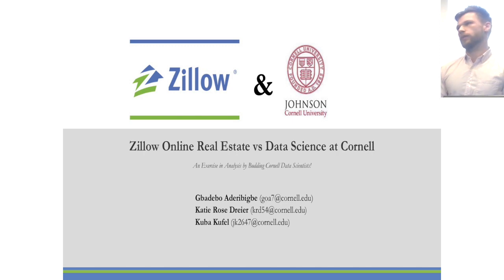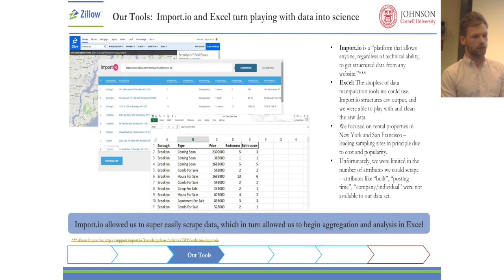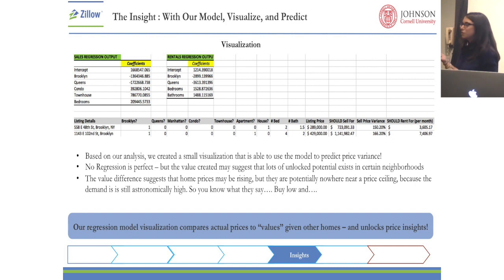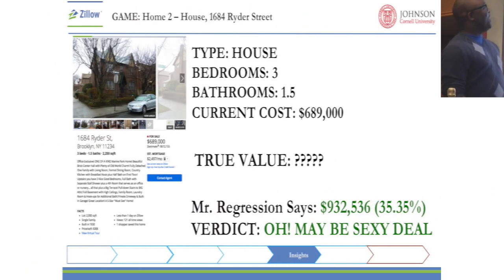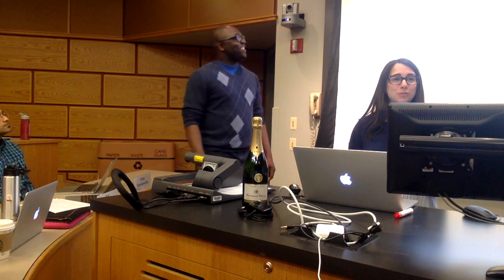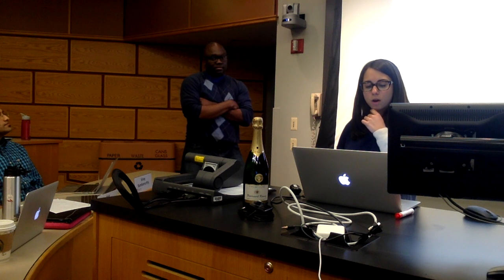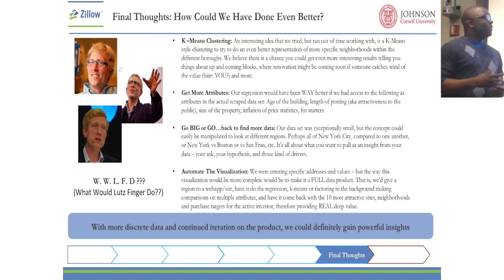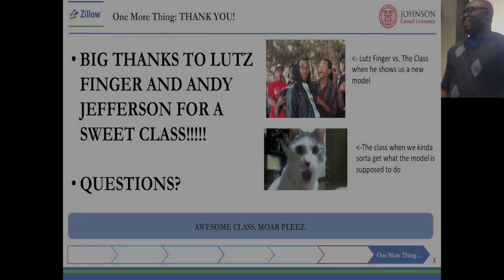Zillow Predictions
This is a Data Science project from the 2015 Class - Designing Data Products - taught by Lutz Finger at the Johnson School of Business.

The tool will predict which Zillow object will help investors to quickly recoup their investment. To read more about the Cornell Data Product Course by Lutz Finger please read
Team 5